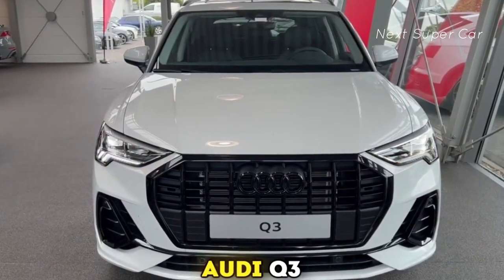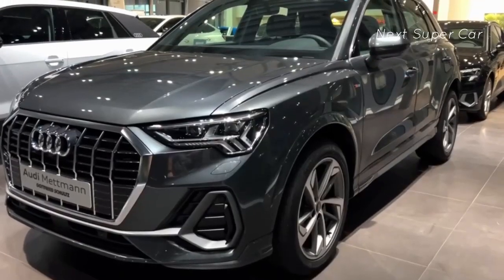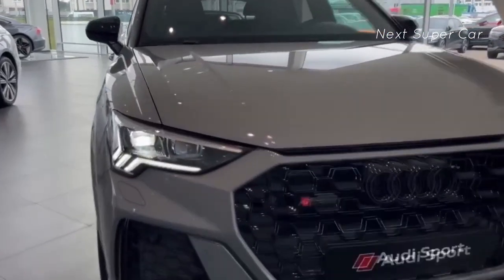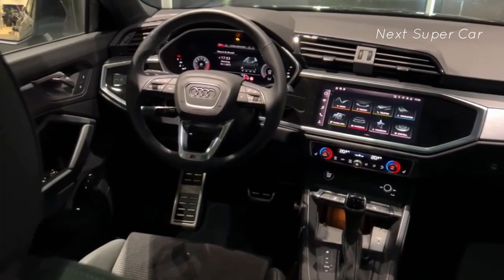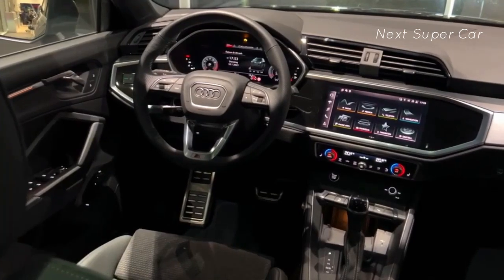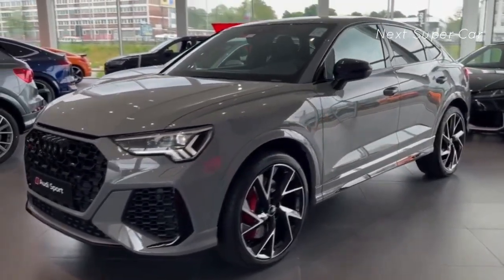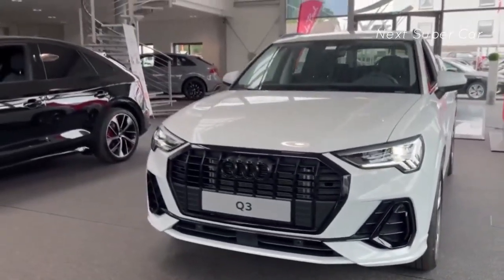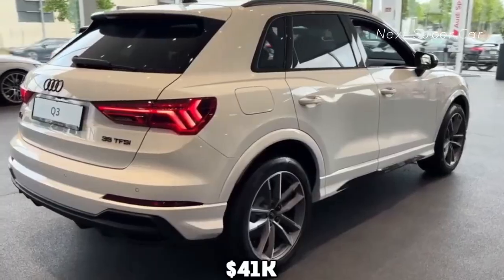2024 Audi Q3 Best Subcompact Luxury SUV! Interior & Exterior, Performance Details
Visual Review (interior and exterior) of the cars
2024 Audi Q3 Best Subcompact Luxury SUV! Interior & Exterior, Performance Details

In this video, we take a quick look at the much-anticipated 2024 Audi Q3. This luxury car is set to redefine the way we think about cars in terms of performance, design and comfort. From sleek lines and aerodynamic curves to state-of-the-art technology and impressive engine specifications, the 2024 Audi Q3 is a car that will leave you speechless.

while the drive selection system lets you customize your driving experience for maximum performance.

In terms of design, the 2024 Audi Q3 exudes elegance and sophistication. offering an impressive amount of cargo space, combined with subtle interior details such as leather seats and ambient lighting, the 2024 Audi Q3 is a true representation of luxury.

In short, if you are looking for a high-performance car that offers style, comfort and sophistication, the 2024 Audi Q3 is the perfect choice.

Don't forget to click Like if you like this video, also fill in Comments about this car or criticism for our future improvements.